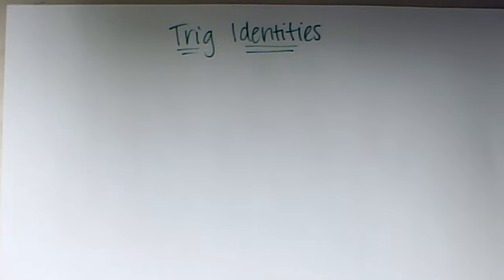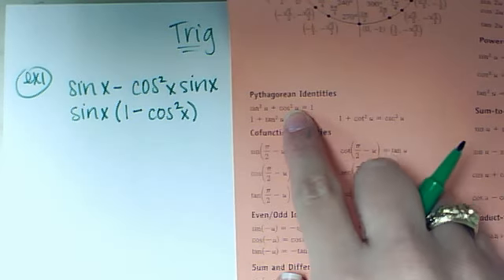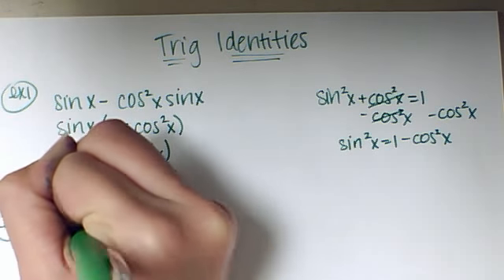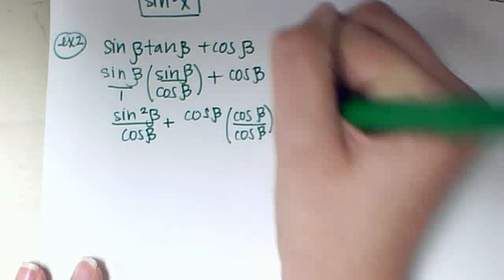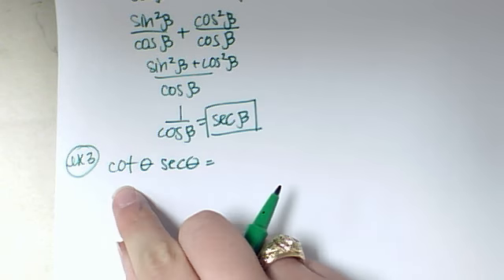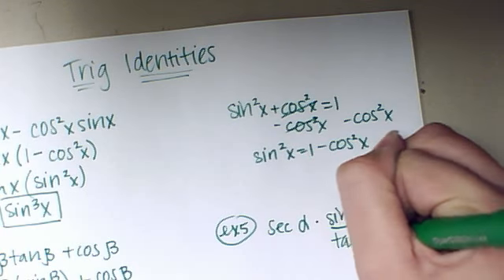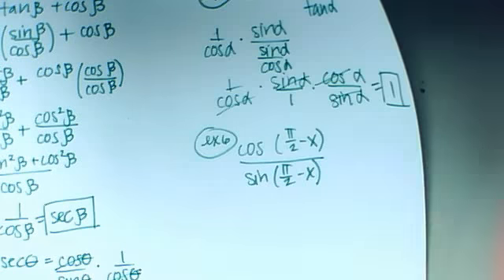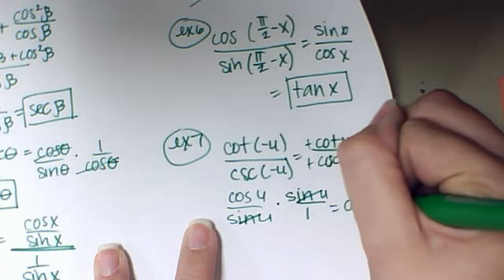Trig Identities - Simplifying